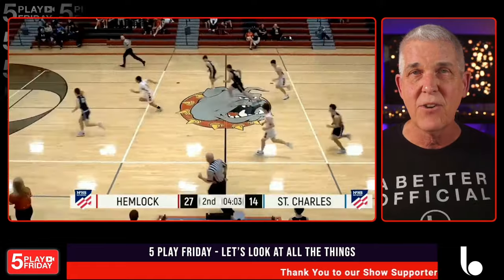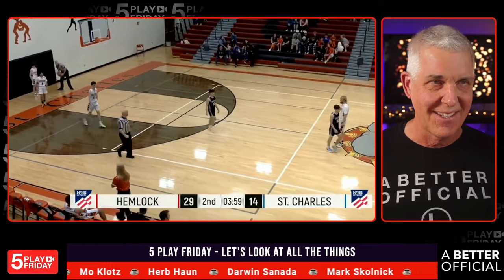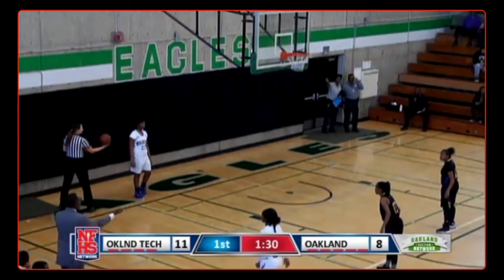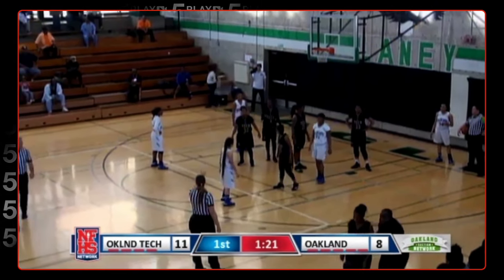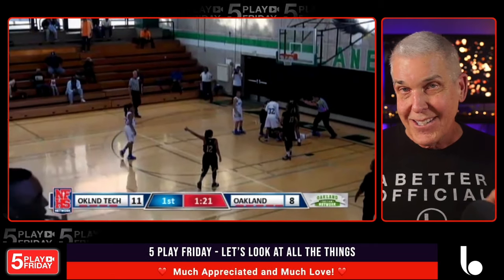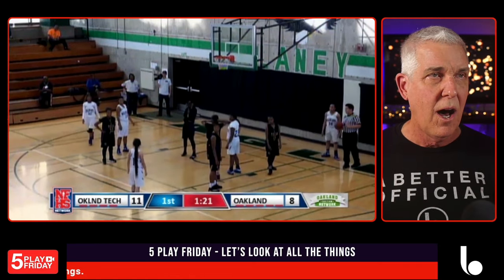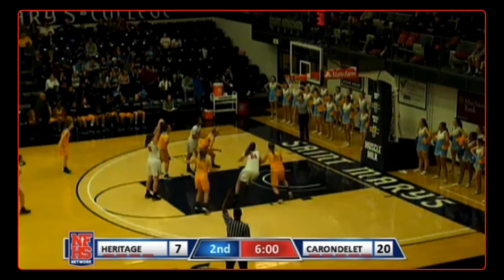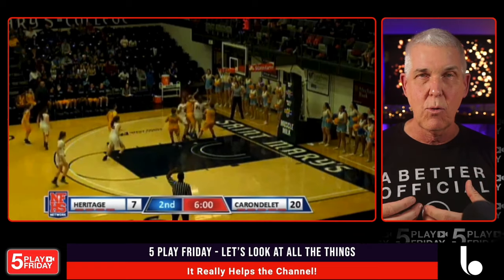🏀👀 SHARPEN YOUR BASKETBALL REFEREE SKILLS! - 5 Plays to Learn and Improve!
More and more parts of the country are tipping off their high school basketball season this week. Let's look at plays, breaking down all of the things so we can all get better together!

⏱  // TIMESTAMPS 🕰️
00:00 - Intro 🌟
We kick off the show with our signature intro, prepping for officiating discussions.

00:48 - Play 1️⃣ - YOU MAKE THE CALL🚫
Slide Tackle! Ruled a Shooting Foul. What do you have on this one?. 🏀👀

02:57 - Play 2️⃣ - Offensive Basket Interference Plus a Foul? 🤼‍♂️

06:23 - Special Thanks to Our Show Supporters: ☕️
Tom Hickey    ☕️   Mo Klotz   ☕️   Herb Haun    ☕️   Darwin Sanada    ☕️   Mark Skolnick   ☕️

07:05 - Play 3️⃣ -  Opponent Stand Over fallen Player 🤾

11:47 - Do you want to submit a play for 5 Play Friday?

12:03 - Play 4️⃣ - PLAYER TECHNICAL During Dead Ball ⏲️

15:20 - Play 5️⃣ - SUBSTITUTE TECHNICAL FOUL?? Is this correct?

20:27 - THROW-IN COURSE IS AVAILABLE NOW!

21:28 - Review of Play 1️⃣ - Block/Charge play. What do you have on this one?. 🏀👀

28:55 - Bonus - Offensive Basket Interference Play 🤔

32:29 - ☕️ Special Thanks to Our Show Supporters: ☕️

❇️  // WHAT IS HOT? 🔥 ➞
SUBMIT A PLAY TO 5 PLAY FRIDAY!

❇️  // JOIN THE SHOW LIVE! ➞  Every Friday at 7a PST and 10a EST.

❇️  // VIDEO TRAINING COURSES for Individuals and Groups!

❇️  // Let’s connect!

❇️ // CREDITS